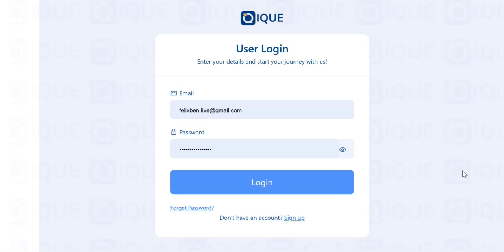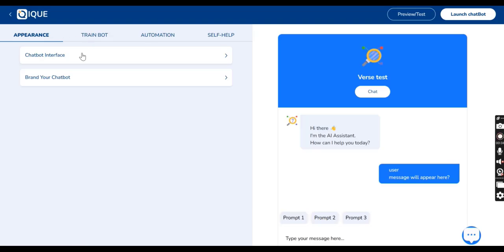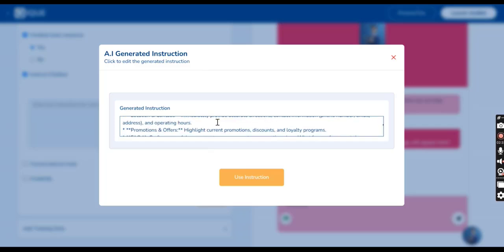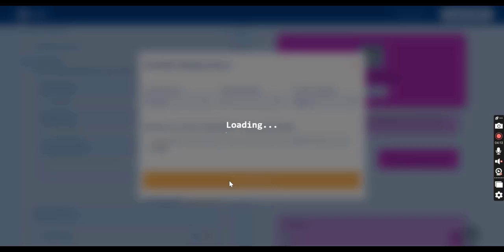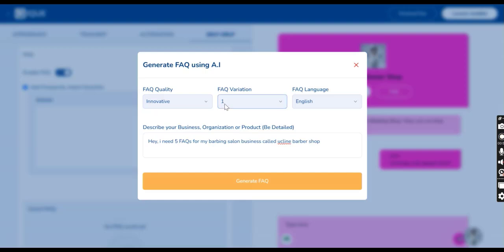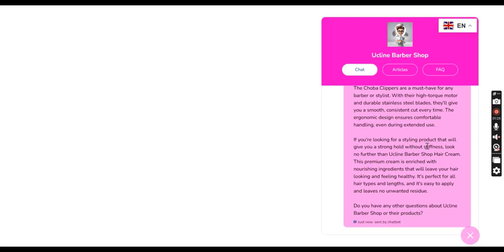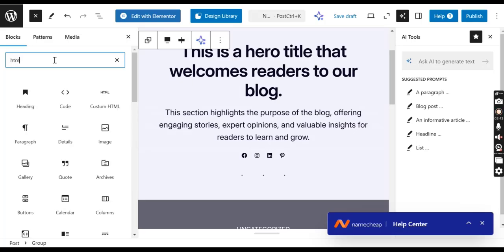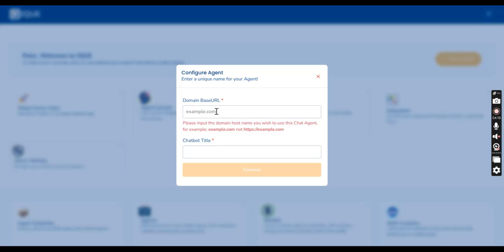Complete IQ demo